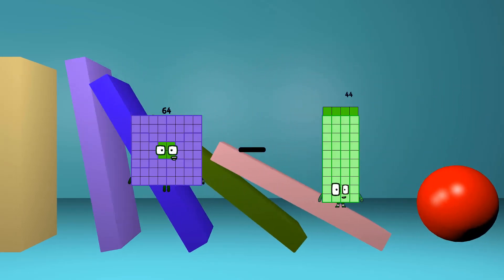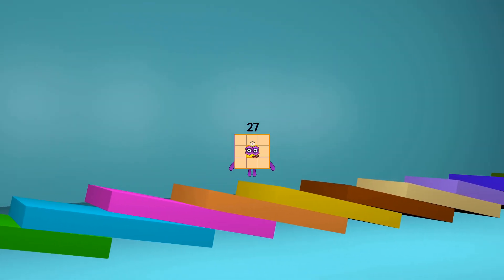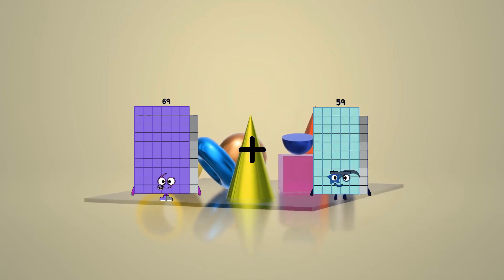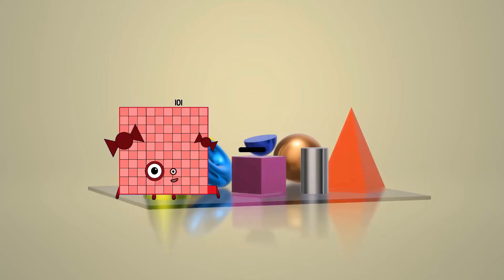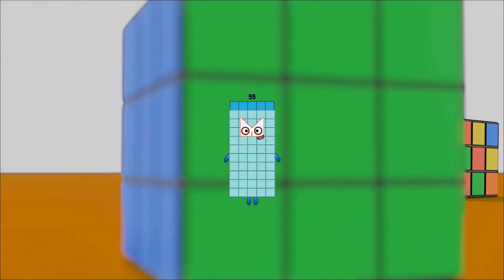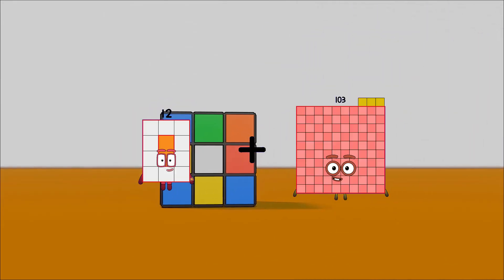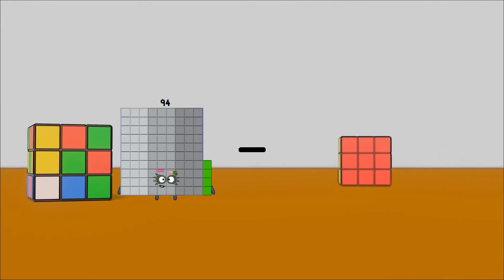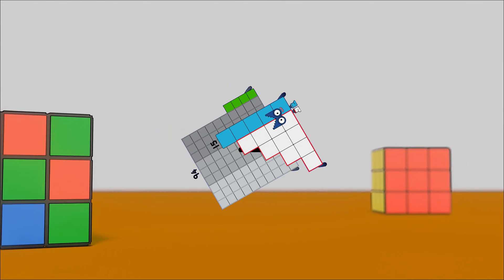Numberblocks Math: Learn Adding Numbers | Numberblocks Sneezes | LEVEL 2 | #166